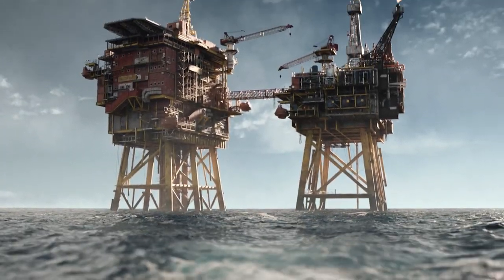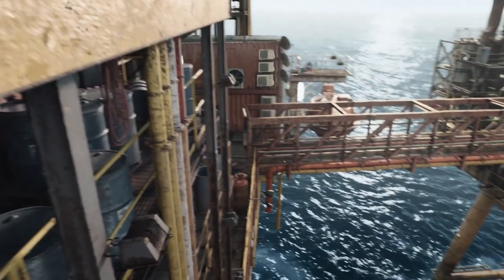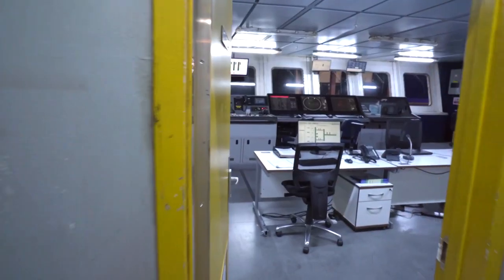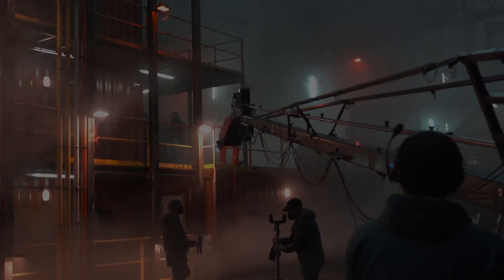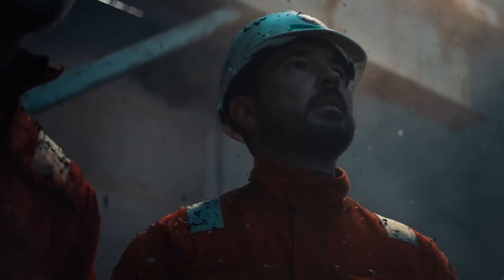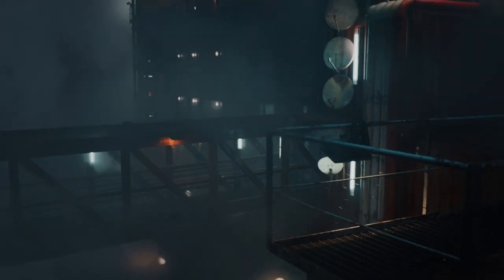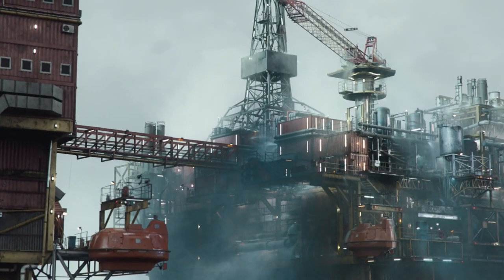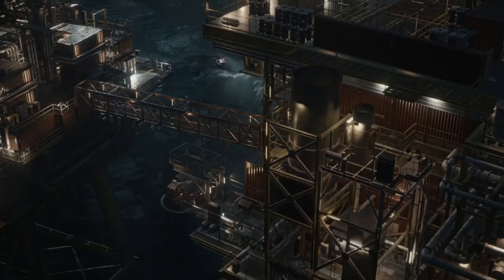ScreenUK Behind The Scenes - Designing The Rig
Actors Martin Compston, Iain Glen and Mark Bonnar star in the Prime Video TV Series The Rig, a supernatural series that is a blend of sci-fi, psychological thriller and chamber horror.

We went behind the scenes with the creative team to uncover the fascinating story of how they designed The Rig. Find out about the processes involved and what the cast had to say about the amazing set.

To explore more brilliant UK film, TV, animation and games